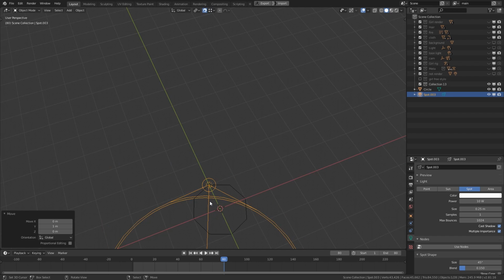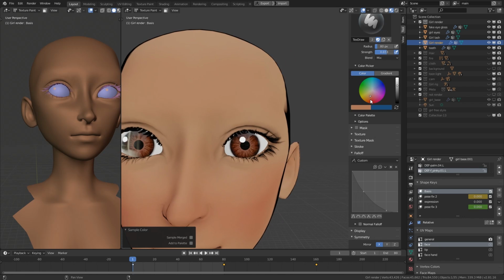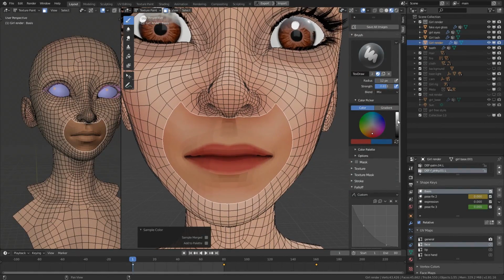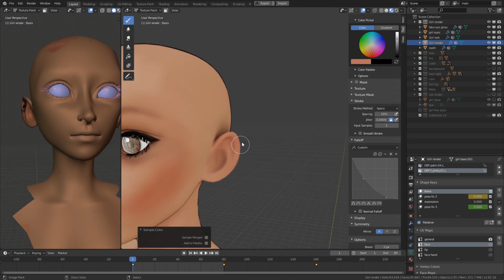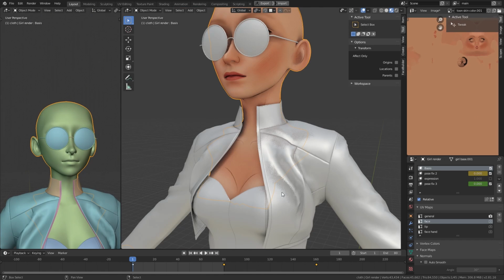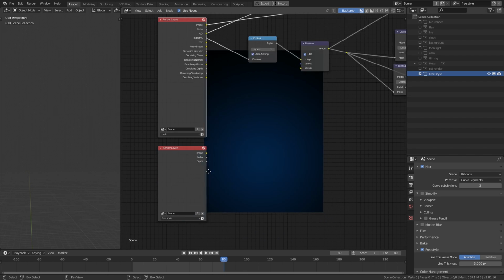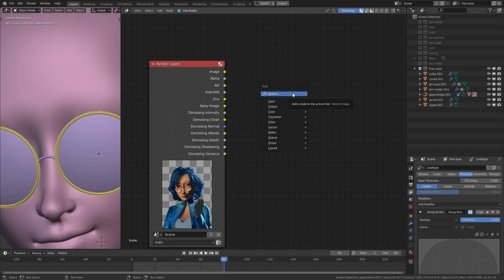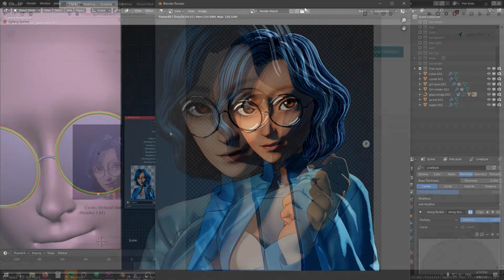2D style rendering in Blender 2.81 - Part 2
Improve the lighting, paint the skin and set up the rendering settings.